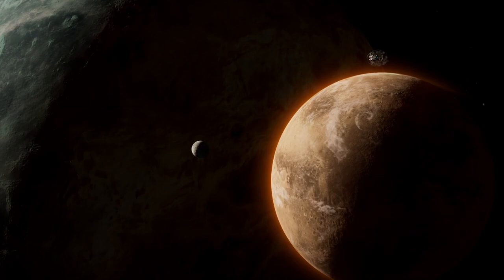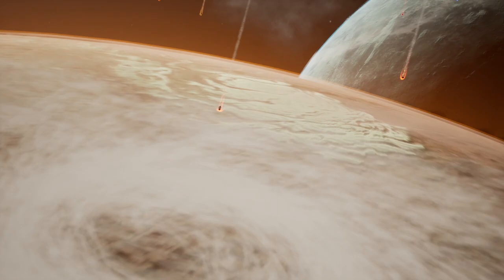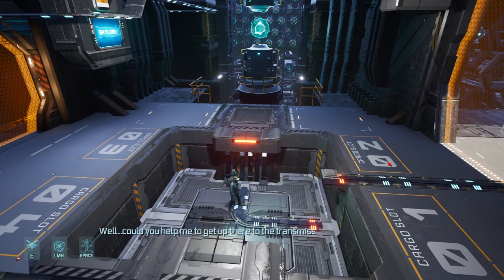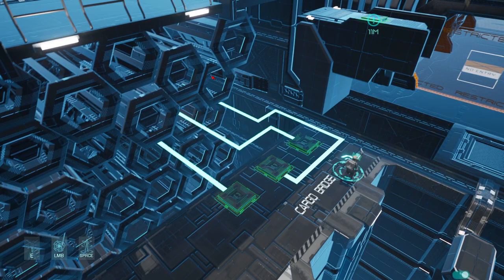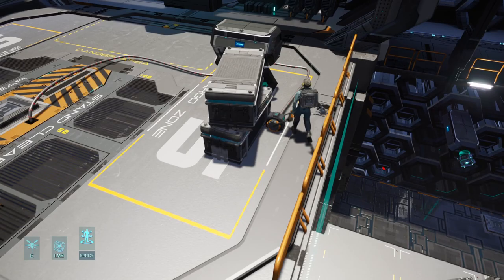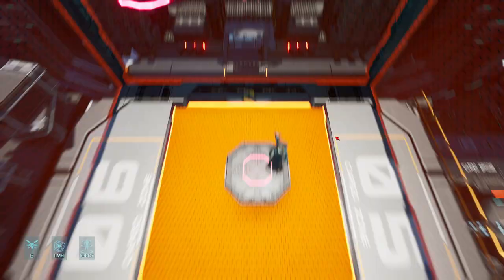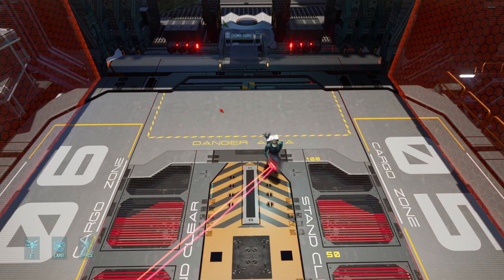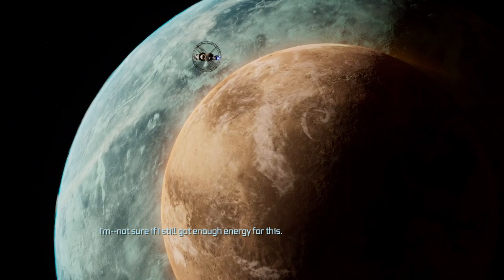UE5 | Ringling College Game Art Junior Biome Project-The Expedition